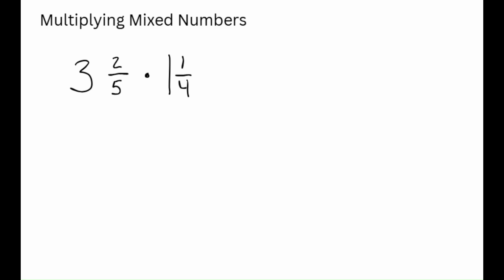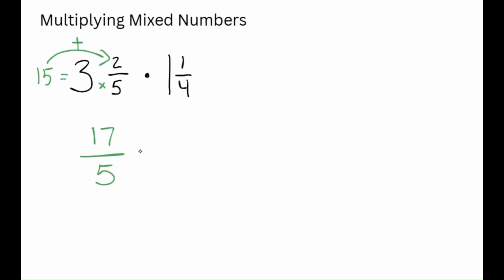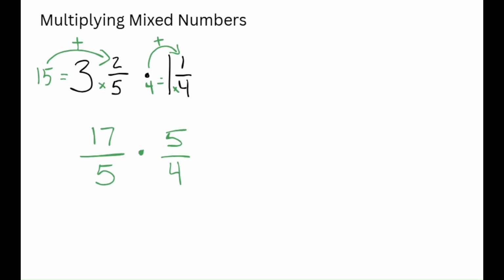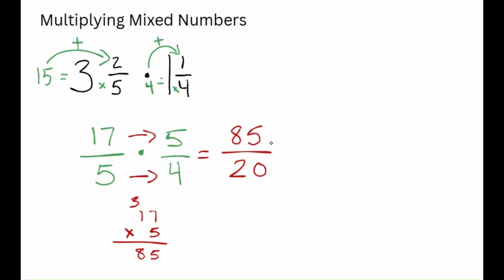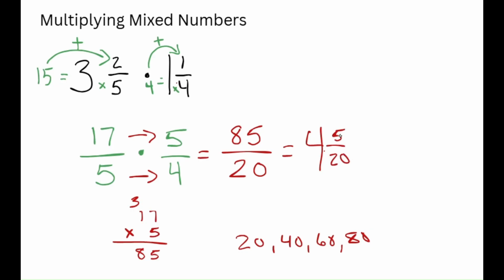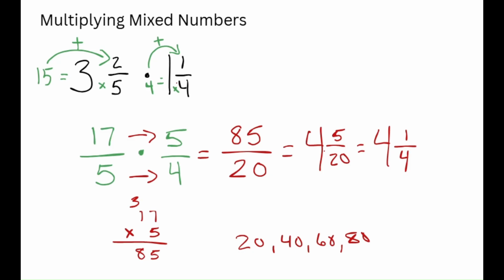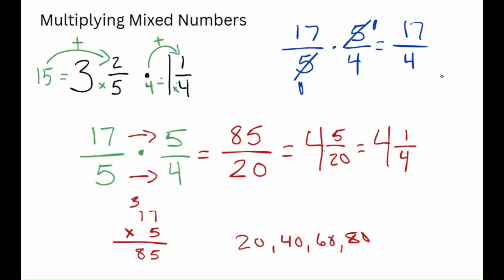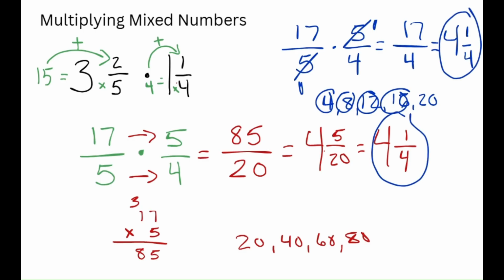Multiplying Mixed Numbers